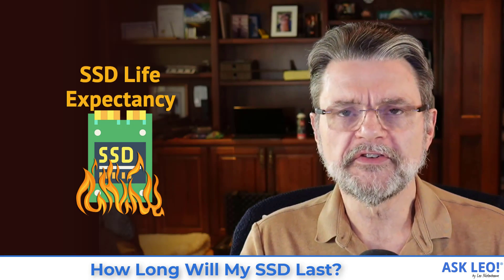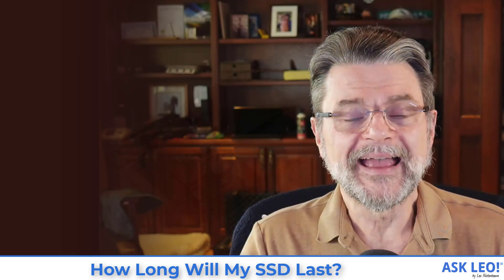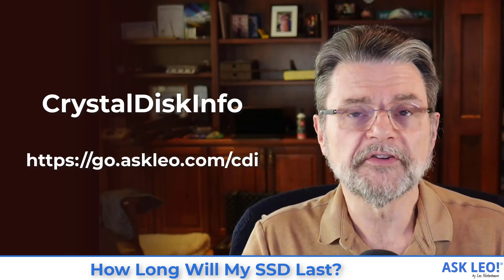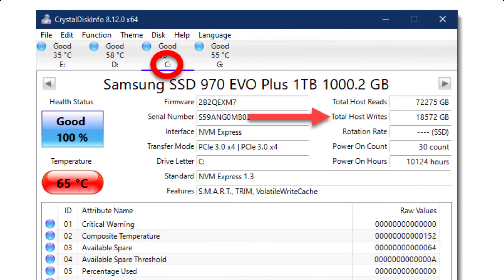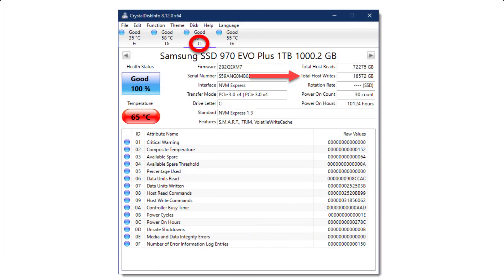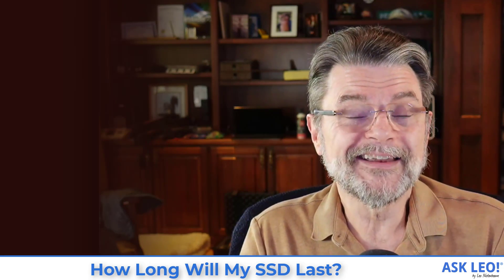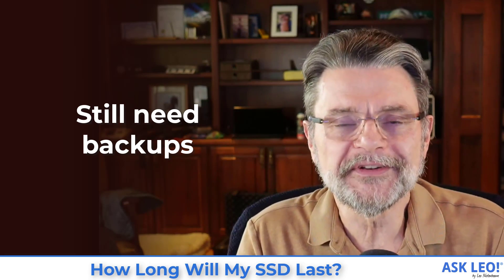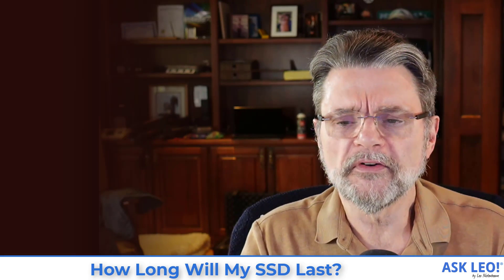How Long Will My SSD Last?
⏱️ We keep hearing that an SSD, or other flash-based drives don't last long. Particularly when it comes to SSDs, there are ways you can see how long it might last.

The specifications for an SSD model may include a TBW, or “terabytes written” measure of the minimum life expectancy. You can then use a tool to examine the amount of data written to your drive to determine how close to the TBW it is. The drive may last longer or fail earlier, but this lets you judge your risk against the manufacturer’s expectations based on your current usage.

Chapters
0:00 SSD drives
0:54 Your SSd’s odometer
0:59 CrystalDiskInfo
1:22 Total host writes
2:18 Find your TBW
5:19 A warranty is not a guarantee
6:11 A warranty won’t recover your data
6:35 Still need backups